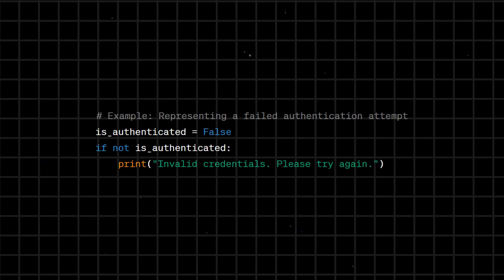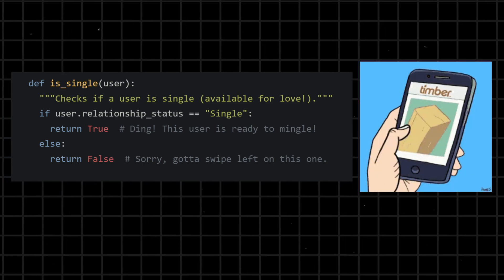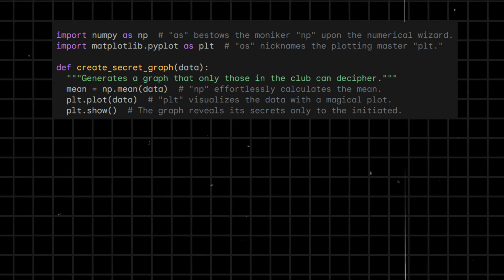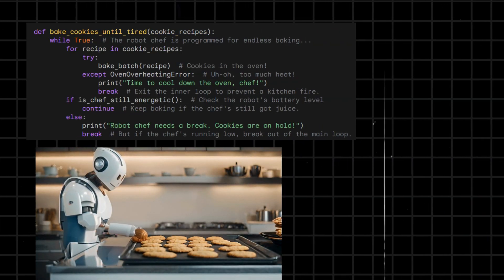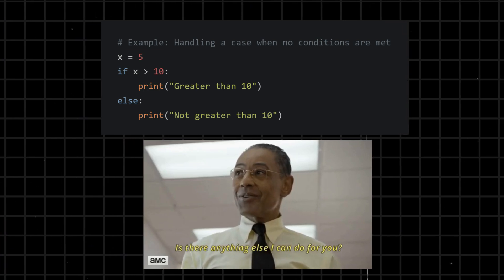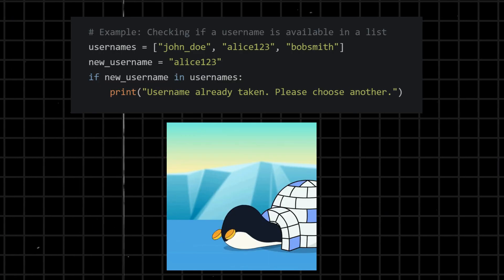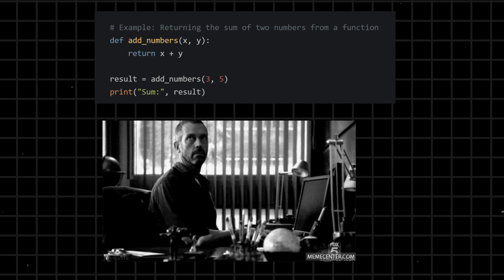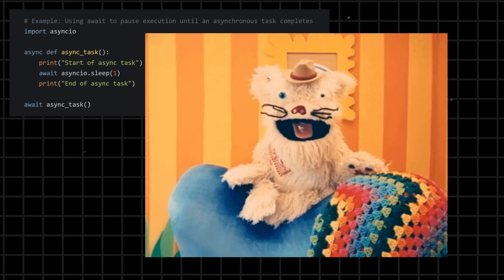Every Python Programming Keywords Explained in 10 Minutes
00:00 false
00:33 null
00:45 none
01:14 true
01:48 and
02:25 as
3:00 assert
3:44 break
4:22 class
4:53 continue
5:07 def
5:16 del
5:28 elsif
5:39 else
5:50 except
6:02 finally
6:13 for
6:24 from
6:34 global
6:49 if
7:01 import
7:10 in
7:21 is
7:31 lambda
7:42 non local
7:57 not
8:04 or
8:13 pass
8:23 raise
8:34 return
8:46 try
8:57 while
9:08 with
9:21 yield
9:32 async
9:47 await

-- KEYWORDS ---
python keyword arguments
python keywords
super keyword in python
keyword arguments python tamil
positional argument follows keyword argument in python
assert keyword in python
finally keyword in exception handling in python
super keyword in python tamil
what is init keyword in python
python assert keyword
keyword arguments python
Lecture 5: Loops in Python | While & For Loops | Python Full Course
Lecture 4: Dictionary & Set in Python | Python Full Course
Lecture 3: List & Tuple in Python | Python Full Course
Lecture 2: Strings & Conditional Statements | Python Full Course
Torvalds Speaks: Impact of Artificial Intelligence on Programming
Should you learn Rust in 2024?
How does life come up with its programming language?
Rust's most wanted feature just arrived!
you need to build a RUST desktop app!!
Learn Rust Programming - Complete Course
How to Learn Rust
Why JavaScript Devs are Switching to Rust in 2024
I spent six months rewriting everything in Rust
All Rust features explained
Rust Absolutely Positively Sucks
Constructors Are Broken
How Much Memory for 1,000,000 Threads in 7 Languages | Go, Rus...
Rust 101 Crash Course: Learn Rust (6 HOURS!) + 19 Practice Exerci...
Go vs Rust: Which To Learn In 2024?
Why is Rust so different?
Why is the JavaScript ecosystem switching to Rust?
How Programming Will Change In 2024
Interview With Sr Rust Developer | Prime Reacts
Stop Using Rust Use C++ | Prime Reacts
the TRUTH about this NEW Language (BETTER Than Rust and C++?)
Best Programming Languages to Learn in 2024
10 Reasons Not To Use Rust (The Whole Truth)
Top 5 Programming Languages to Learn in 2024
Are Programmers Obsolete? Will Al Replace Them?
Why i think C++ is better than rust
The Truth about Rust/WebAssembly Performance
CES 2024... a glimpse into our Al-powered future
When You Give Programmers a HUGE Database
The Rise of Unix. The Seeds of its Fall.
An Introduction to Coding In Rust for Pythonistas
Rust is Not C
Prime Reacts: Is This NEW Language BETTER Than Rust? C++? (Zi...
Linux File System Explained!
A Simpler Way to See Results
Every Political Ideology Explained in 8 Minutes
Every Greek God Explained in 11 Minutes
Every Political Ideology Explained in 8 Minutes (Part 2)